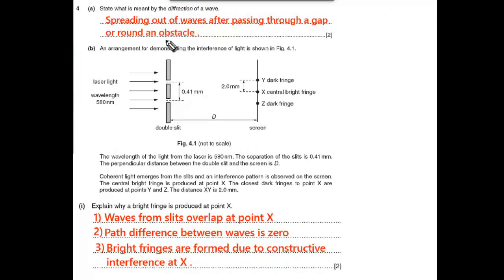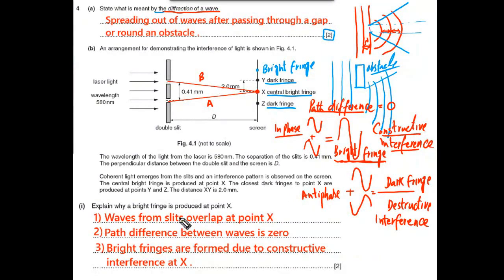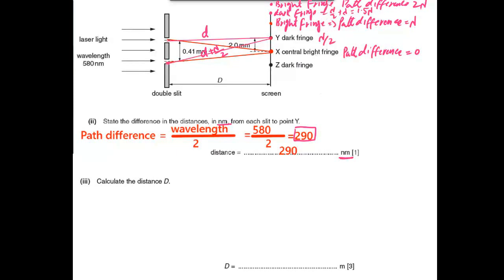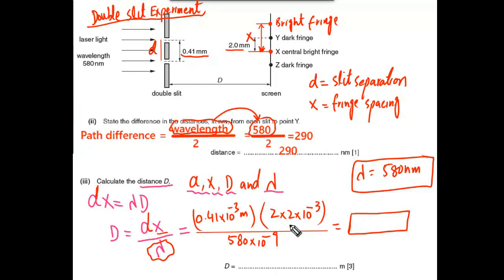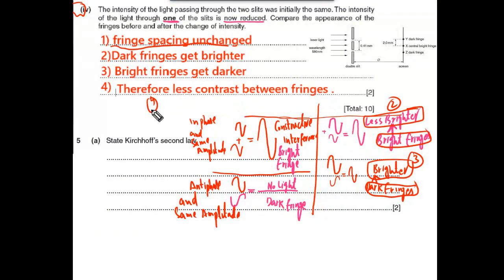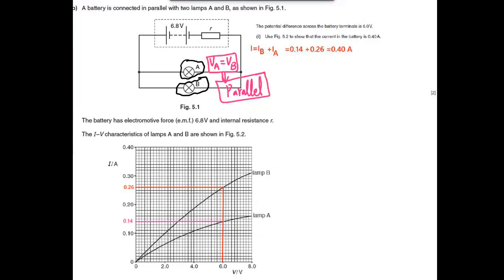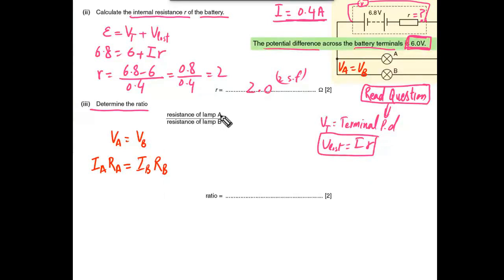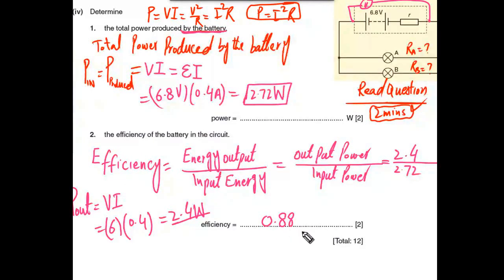CIE AS PHYSICS Solved Paper 2 October November 2016-Oct Nov 2016 /22 /Q4 and 5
CIE AS PHYSICS Past paper solution -9702/OCT/NOV/2016/22/Q4 and 5.
If you need help for any IGCSE /A LEVEL /AP Physics 1 and 2 topics or any questions from past papers , just leave the topic name in the comments section .